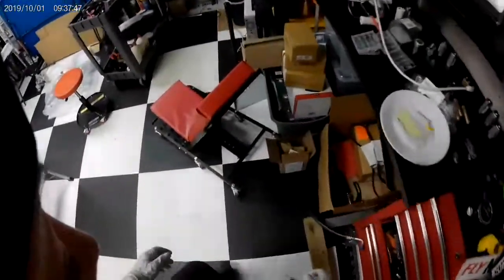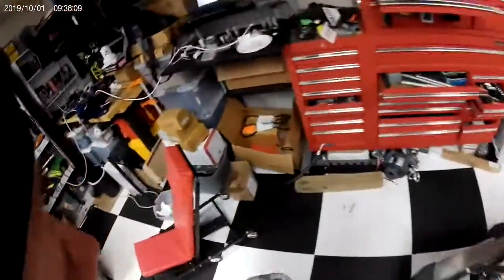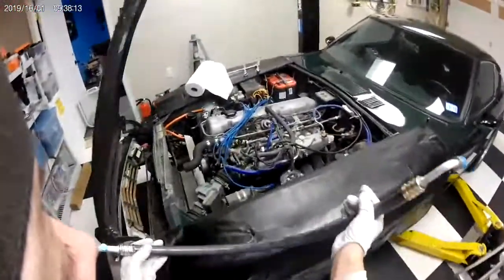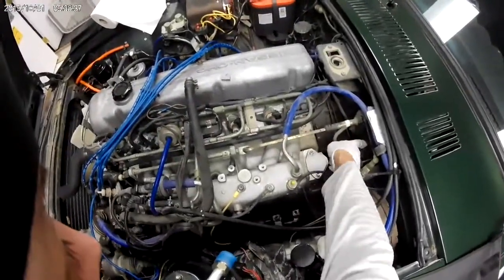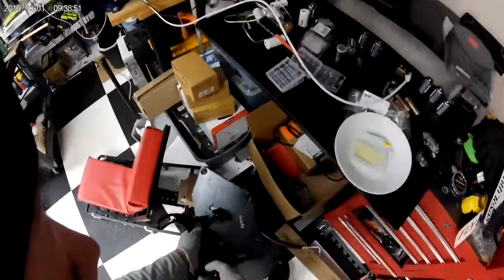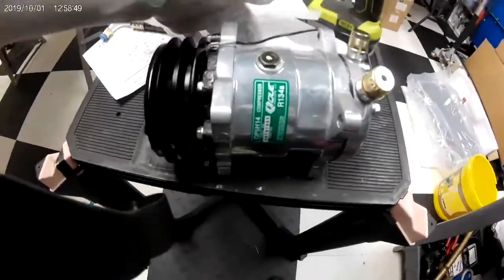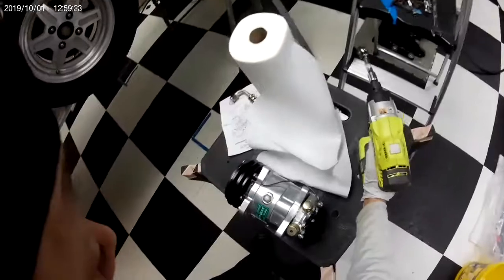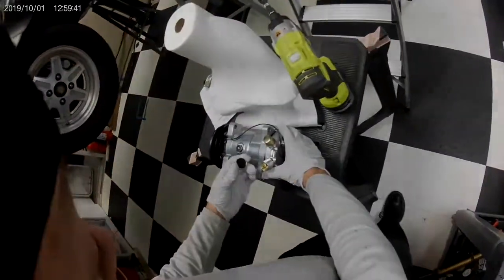280Z Air Conditioning AC Compressor Upgrade Kit Unboxing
Air Conditioning AC Compressor Upgrade Kit unboxing for a 1978 Datsun 280Z.The A/C kit includes a Sanden 508 style compressor, compatible mount bracket, belts, Suction and Discharge hoses. I purchased this kit from Nostalgic AC Parts because it was the cheapest I could find.